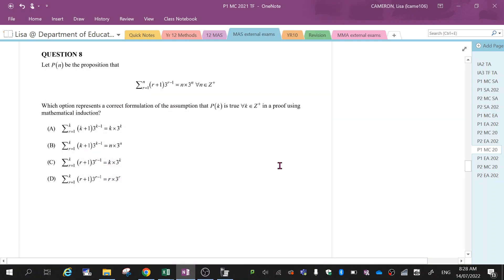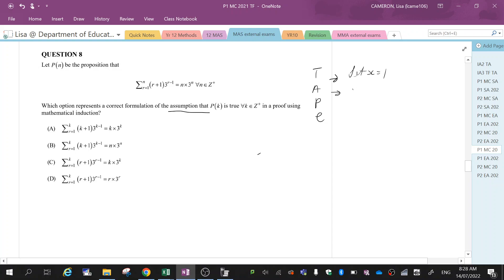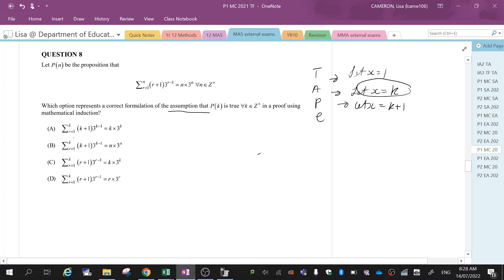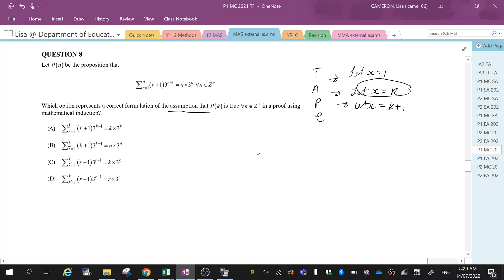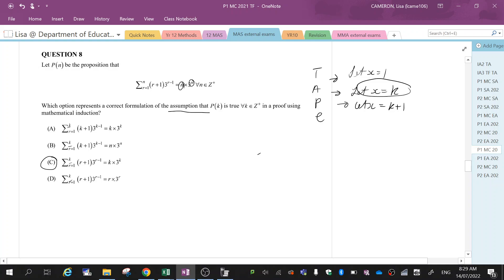Q8 TF 2021